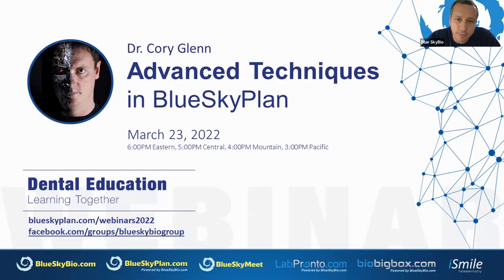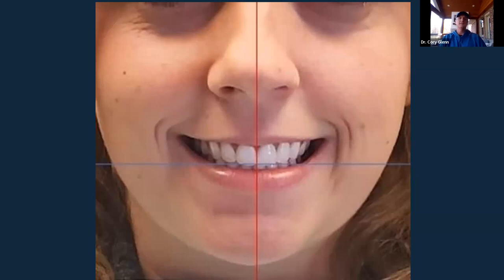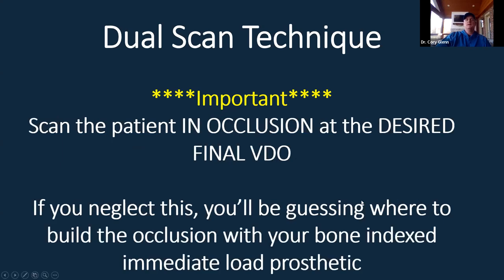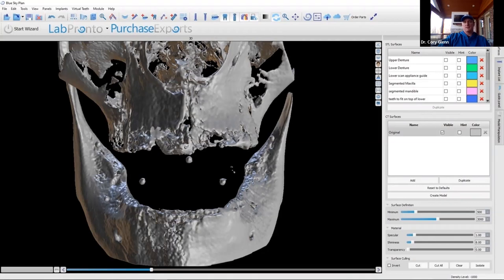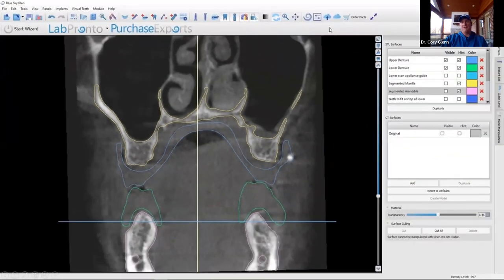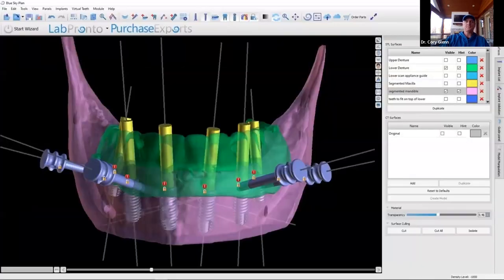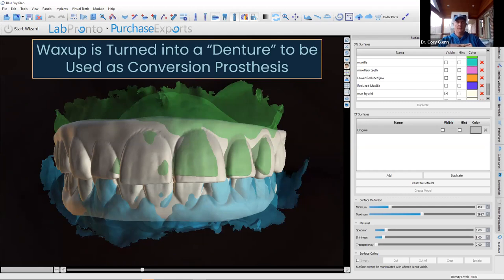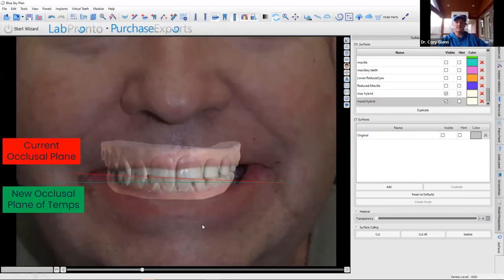Advanced Techniques in Blue Sky Plan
Presenter:
Dr. Cory Glenn
VP of Technology for Blue Sky Bio

Time Recorded
Mar 23, 2022 06:00 PM Eastern Time (US and Canada)

Description:
The object of this webinar is:
Explore complex surgical guide designs in Blue Sky Plan and Meshmixer
Learn to make bone reduction guides
Learn how to generate timing marks for precisely positioning angled implants
Techniques for making zygomatic implant guides
Explore how AI driven bone segmentation simplifies the process of bone supported guides
Show how blue sky plan can be used to generate custom grafting meshes that can be printed or milled.
Learn to make immediate load prosthetics in BSB and the principles of "full arch healing abutment" technique.